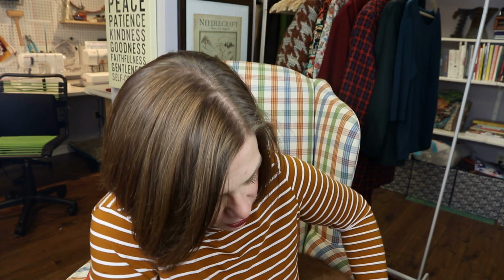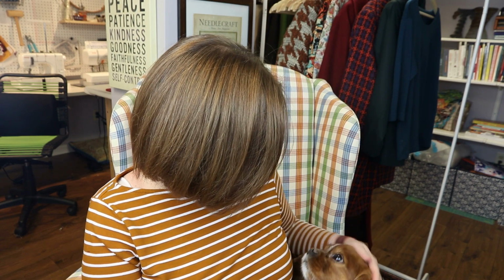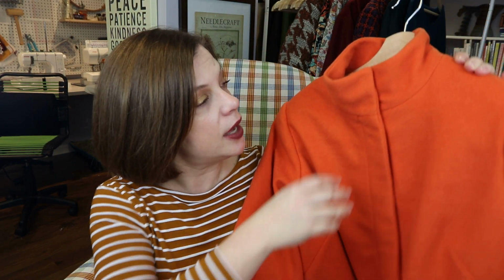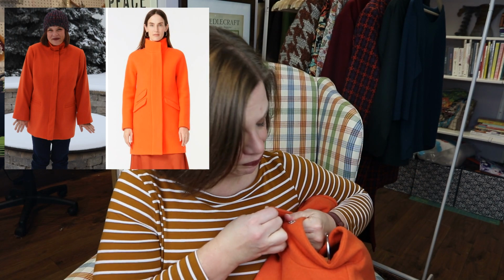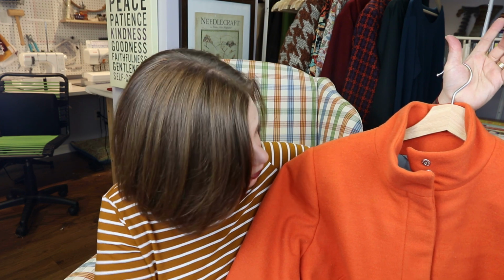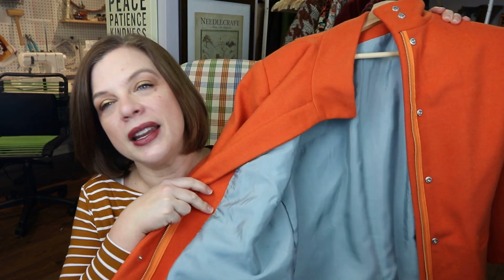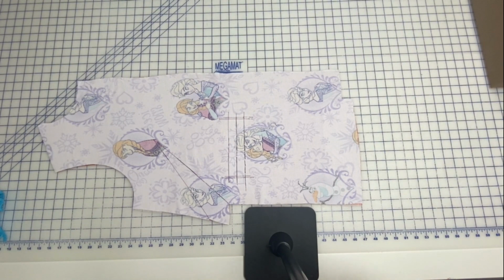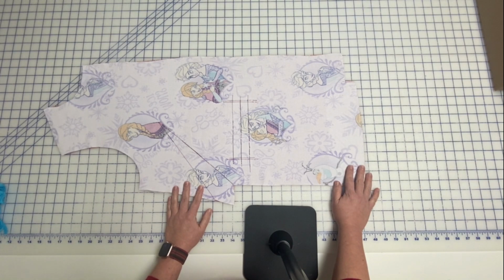Sew The Look: The Orange JCrew Coat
Welcome to the final coat in coat making month!  Today I’ve recreated another JCrew coat that I fell in love with this Fall.
What I’m wearing:
Thrifted Top
Lipstick:
Inspiration post was from JCrew and the original jacket is now sold out: J.Crew | Cashmere, Shoes & Bags, Clothing For Women, Men And Kids
Pattern I used was Waffle Patterns Bamboo Coat: Waffle Patterns sewing patterns Straight cut coat -Bamboo- with the stand up collar add on pattern: Waffle Patterns sewing patterns / optional collar pocket pattern for b
Fabrics are both from Minerva